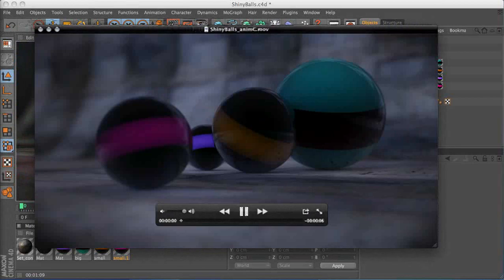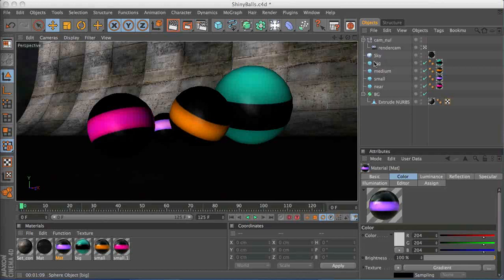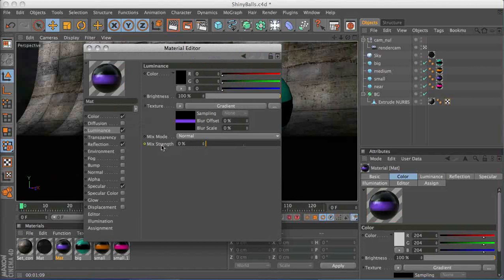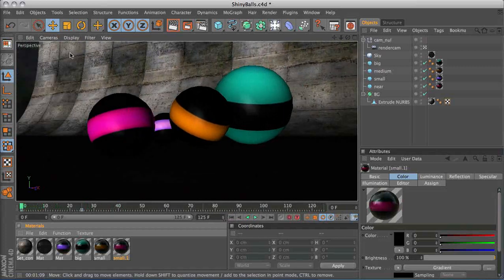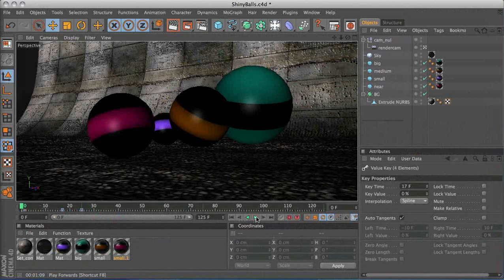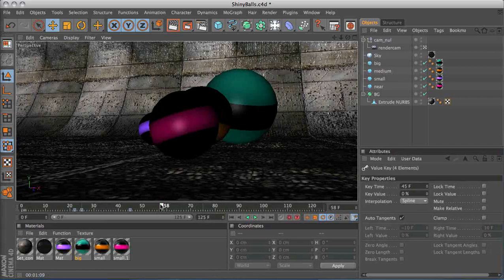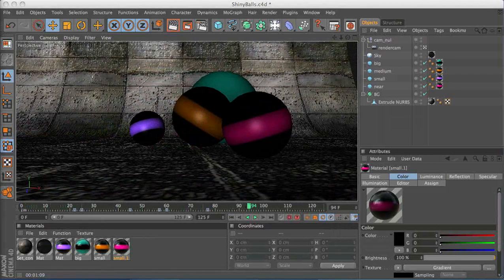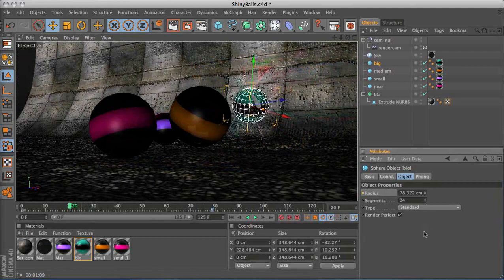TUTORIAL CINEMA 4D ANIMATED MATERIALS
TUTORIAL BY PARIAH STUDIOS